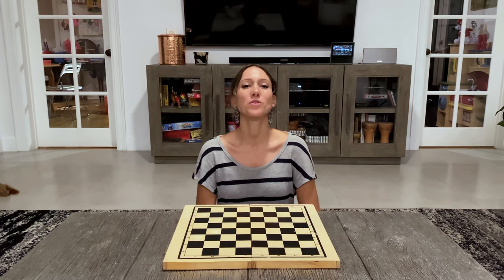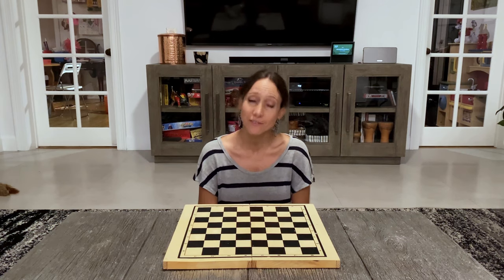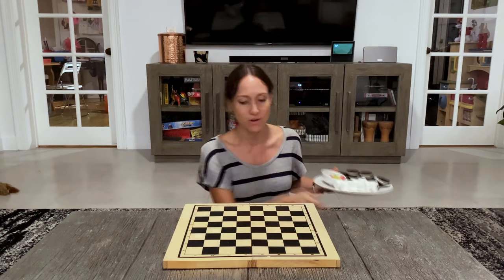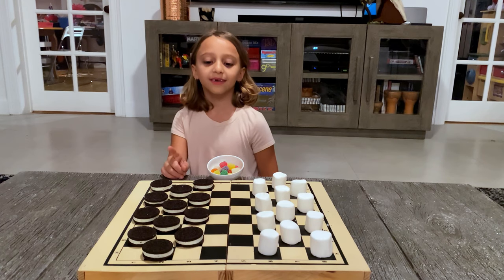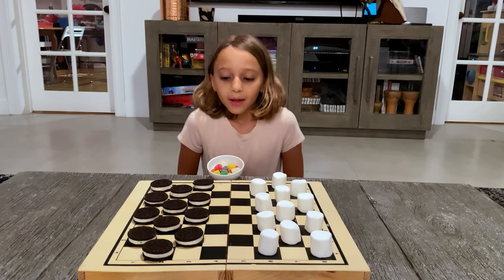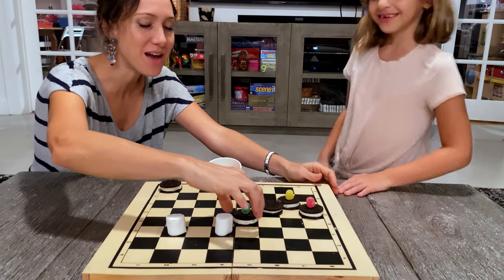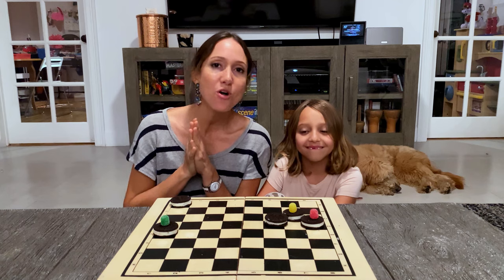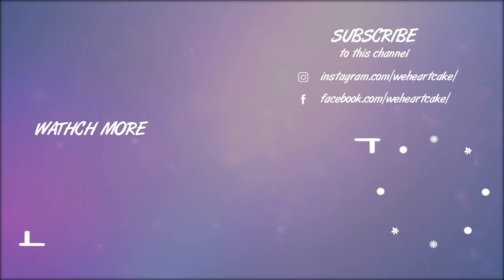Super Fun and Easy GAME For Kids Edible Checkers